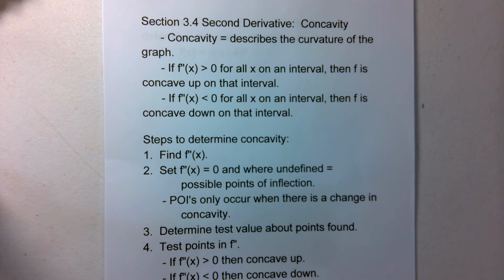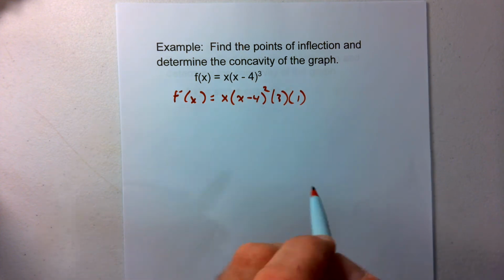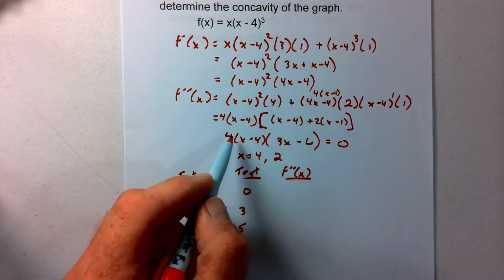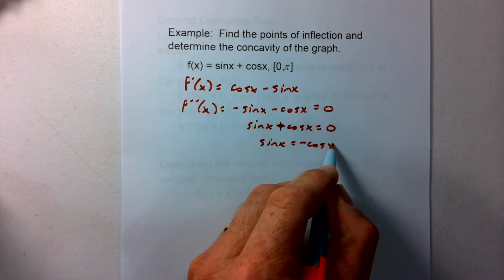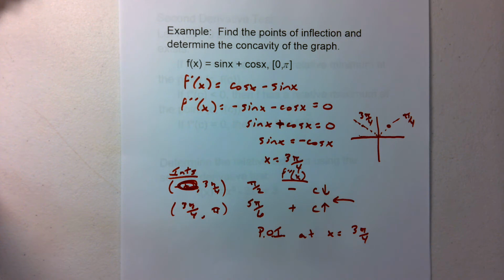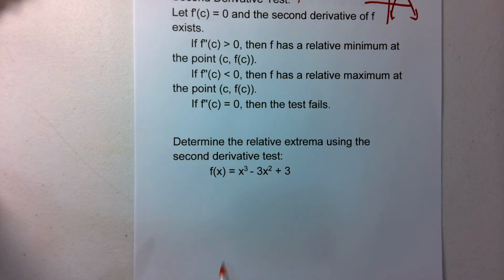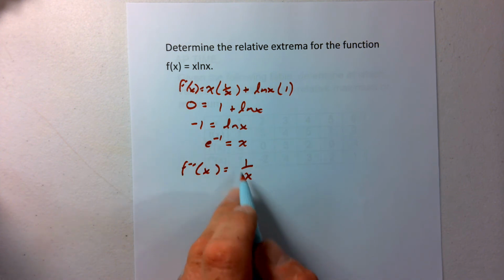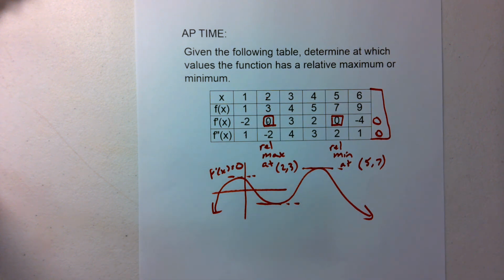Section 3 4 Second derivative test